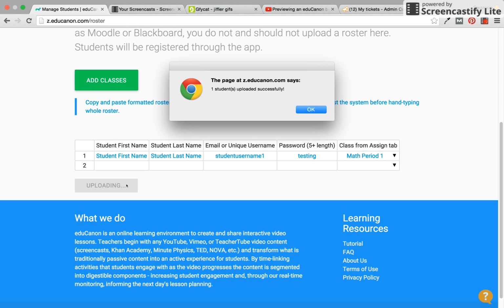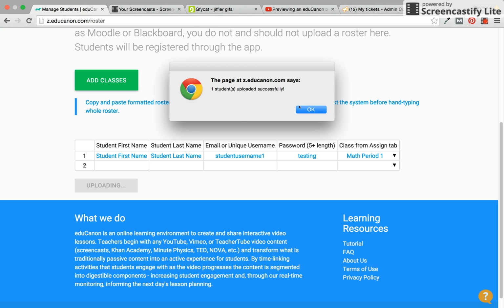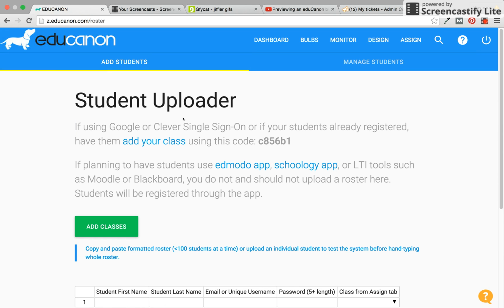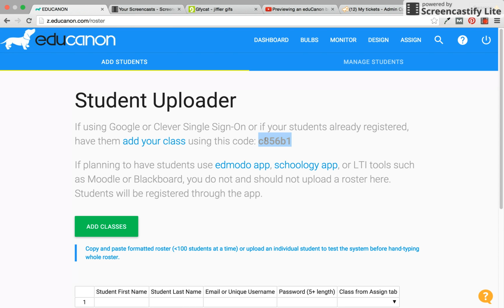Uploading Students into PlayPosit